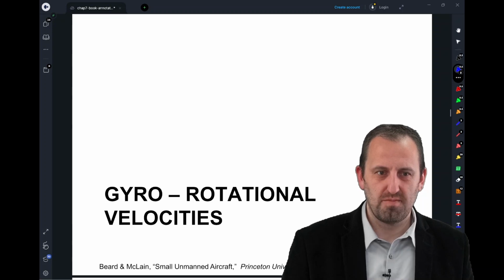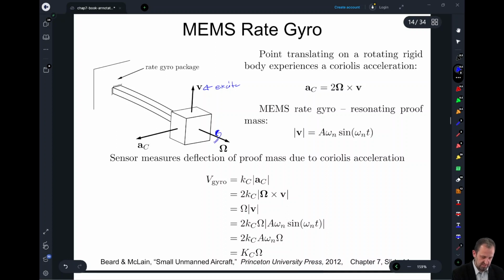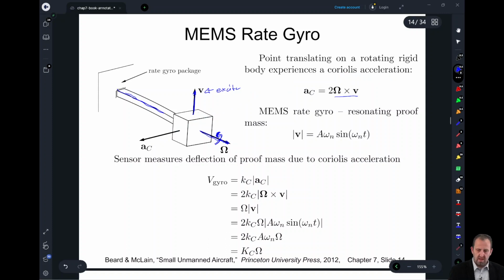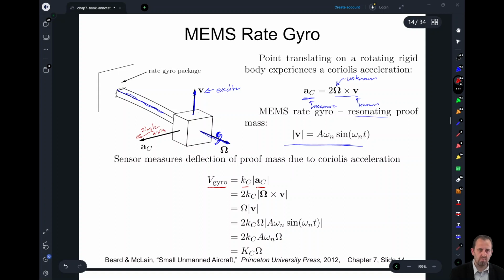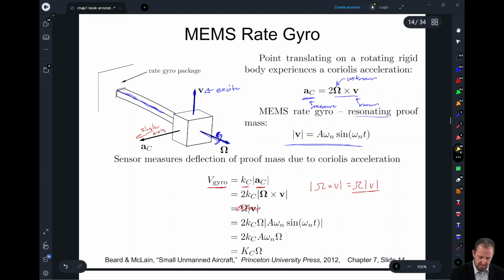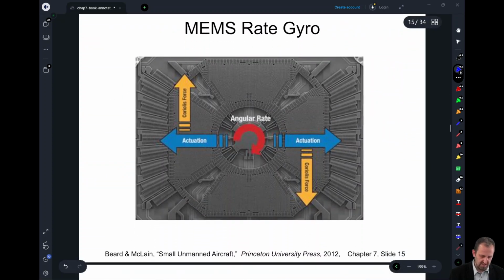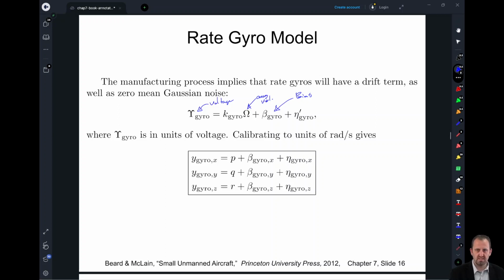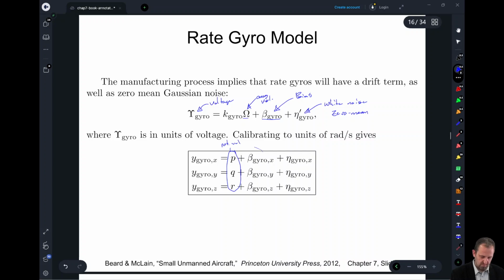07 3 Gyro angular velocities